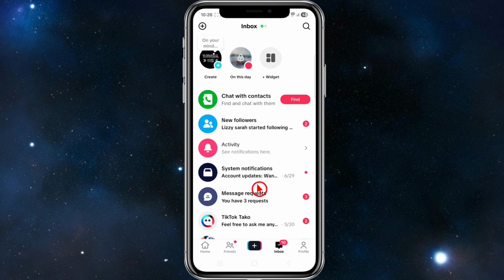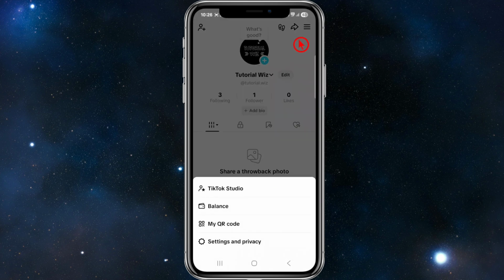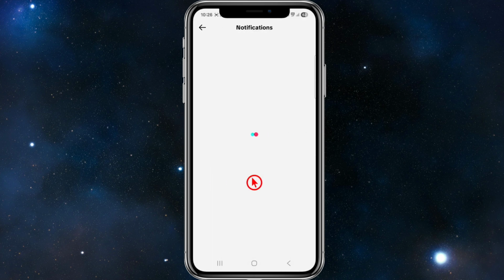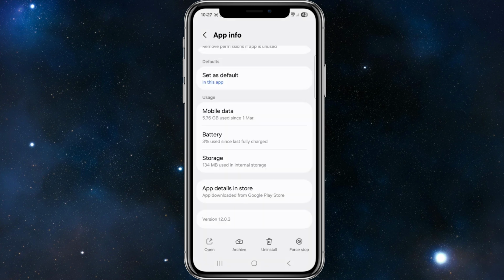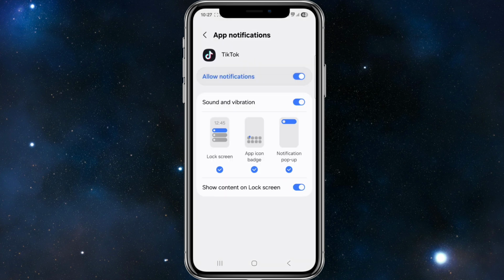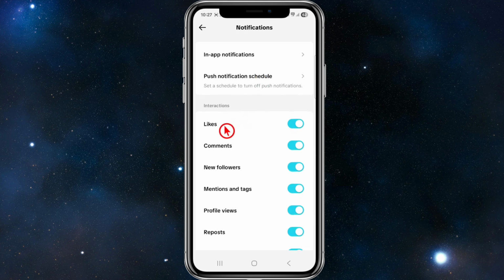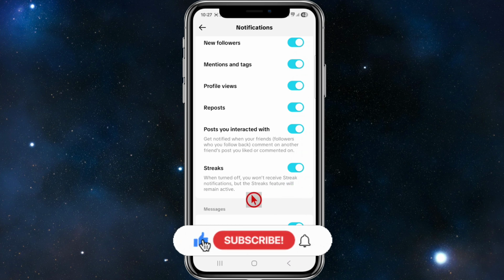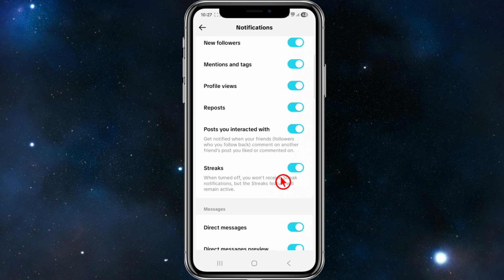How To Get a Streak Pet on TikTok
Learn how to get a Streak Pet on TikTok with this step-by-step tutorial.  Whether you're using the desktop site or mobile app, this guide will show you exactly how to unlock and raise your Streak Pet by maintaining consistent messaging with a friend.  Perfect for users wanting to explore this fun and interactive feature on TikTok!